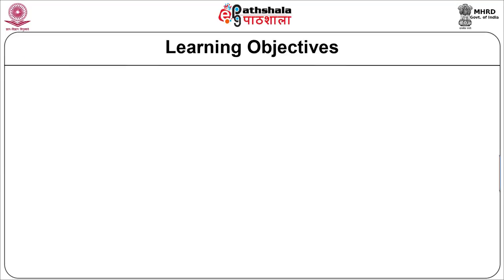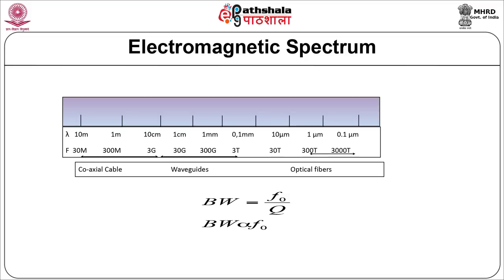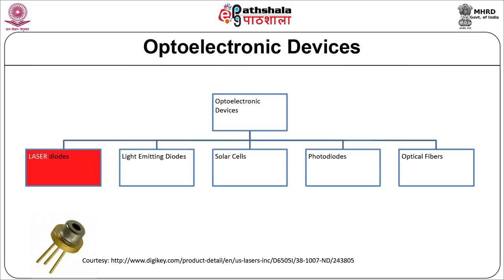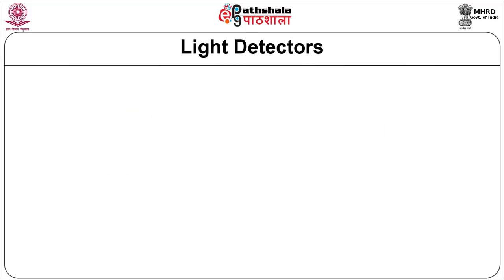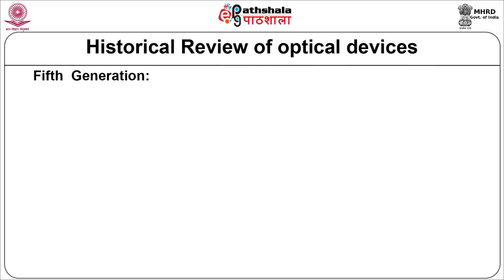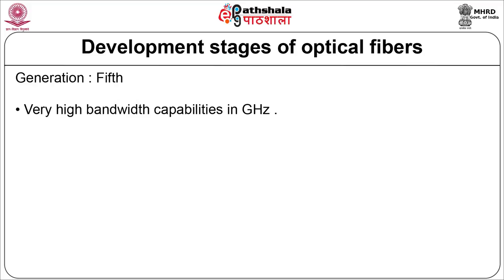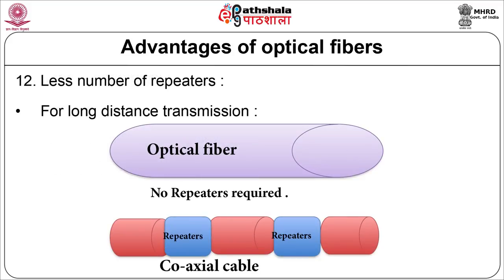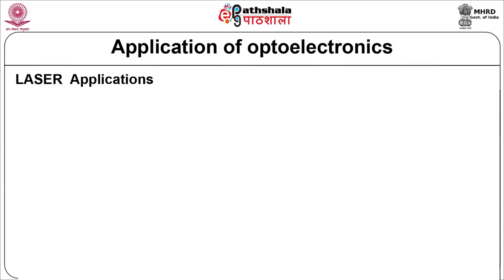Introduction to optoelectronics (ES)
Paper: Optoelectronics